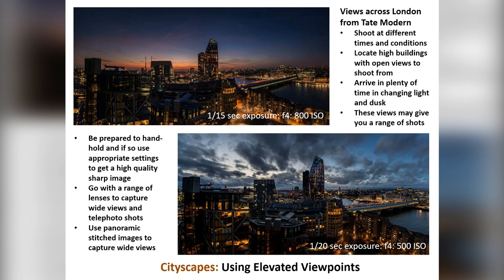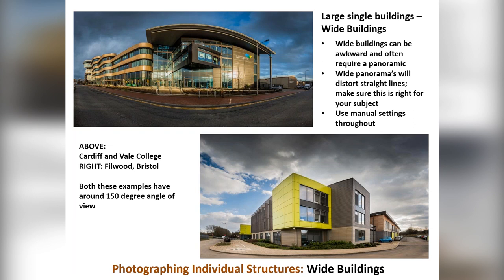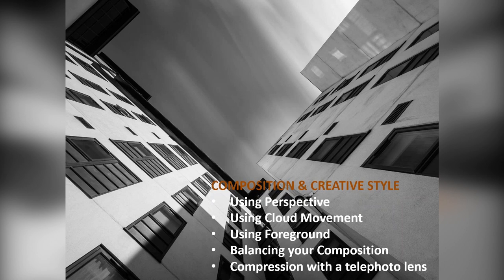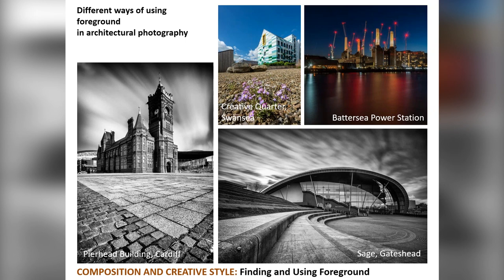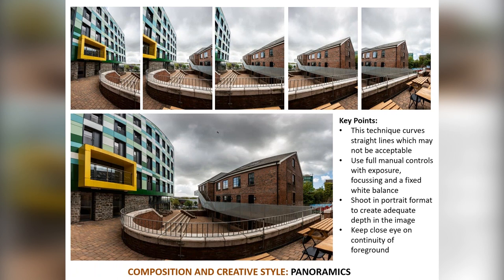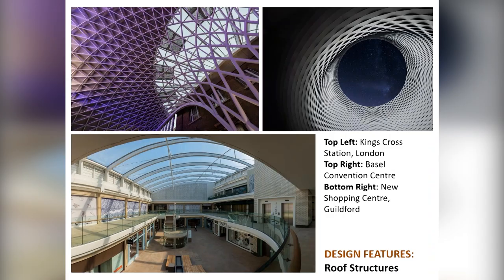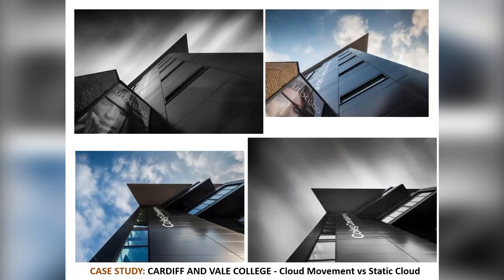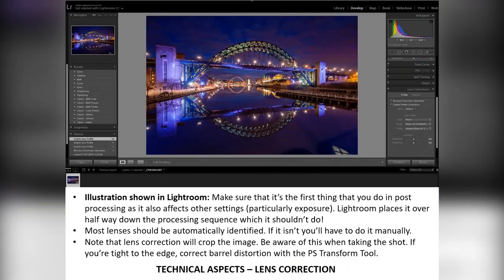LANDSCAPE PHOTOGRAPHY | Cityscapes & Modern Architecture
Learn how to photography our urban environment from grand vista to architectural detail. Nigel will encourage you to bring out the best of contemporary architecture through interpretive photography with images drawn from our cities from throughout the UK.

Nigel runs his own landscape photography workshops and 1-1 tuition for all the information go to: